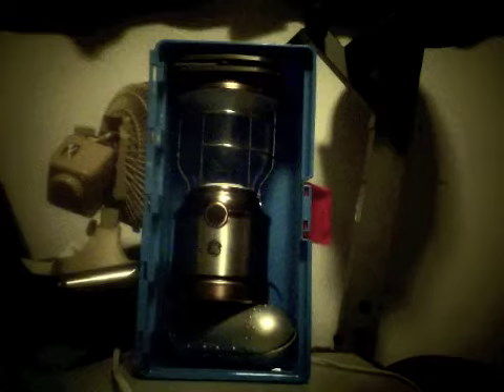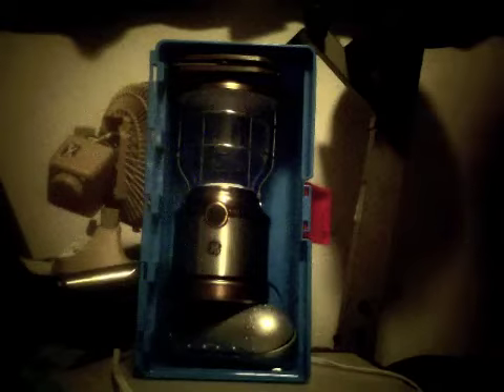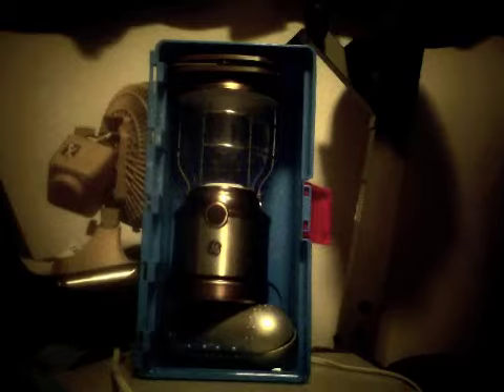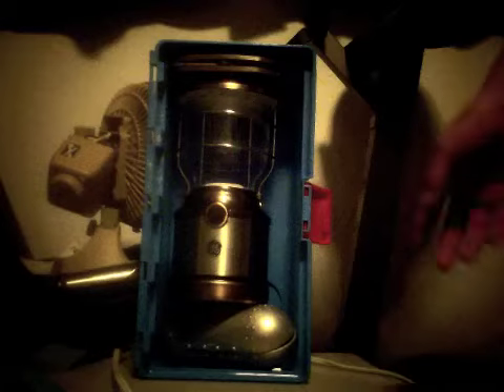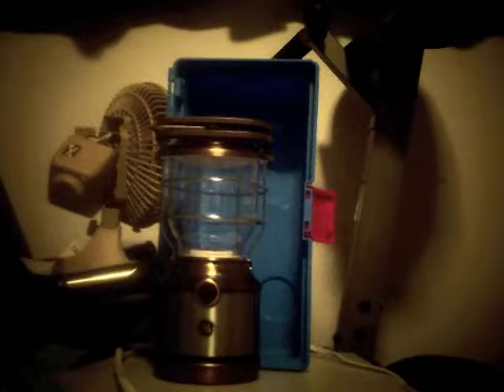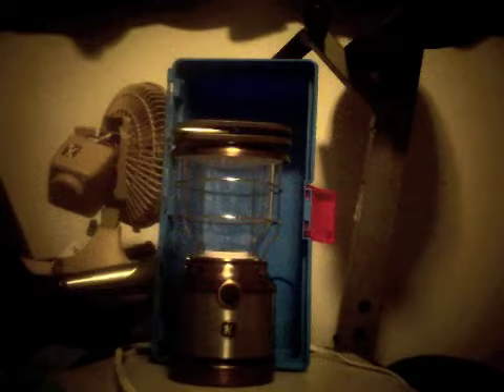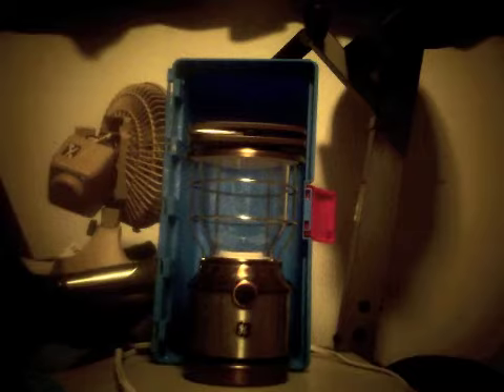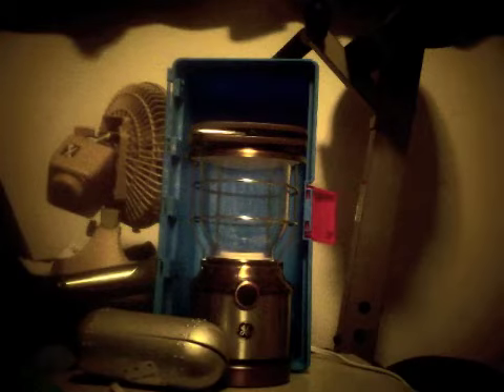How To Put A Light In The Lamp